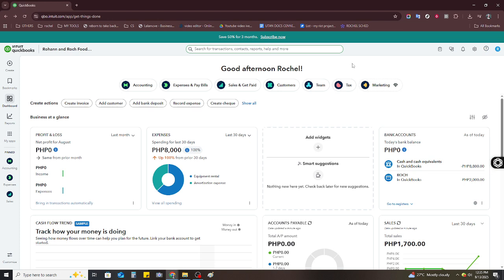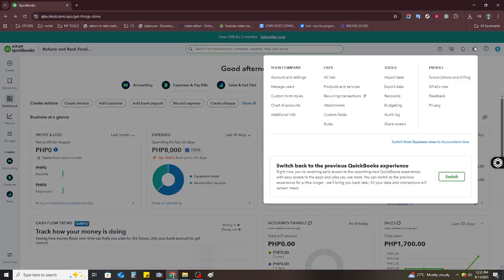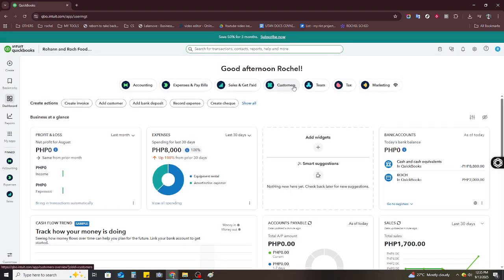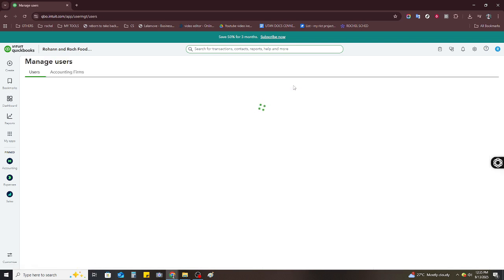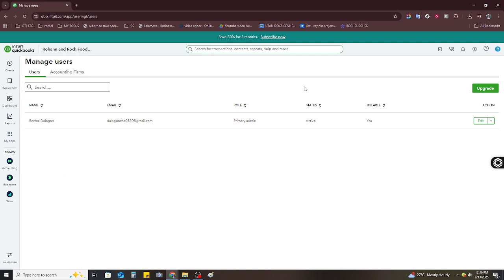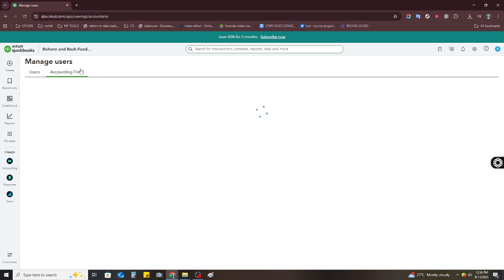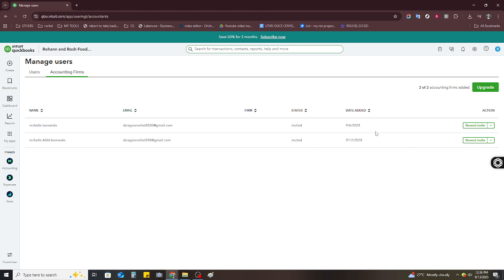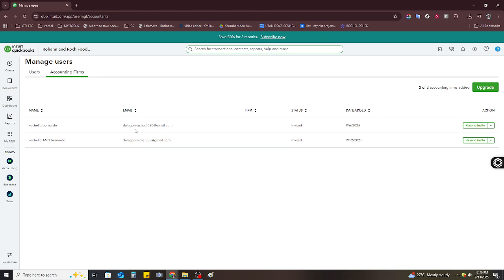How to Add an Accountant User to QuickBooks Online | Full 2025 Step-by-Step Guide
Need to give your accountant access to QuickBooks Online in 2025? This full step-by-step guide shows you exactly how to add an accountant user, manage permissions, and ensure your financial data is secure while allowing seamless collaboration.

Perfect for small business owners, freelancers, and bookkeepers, this tutorial covers sending accountant invites, assigning user roles, and tips to maintain proper access control. Stay organized, compliant, and make working with your accountant effortless!

💡 Follow along and master QuickBooks Online user management in 2025!